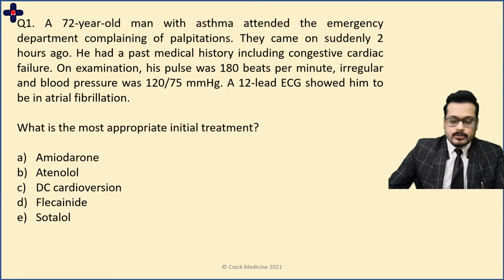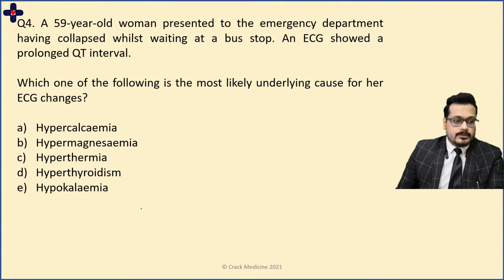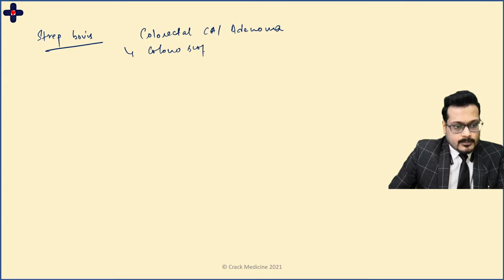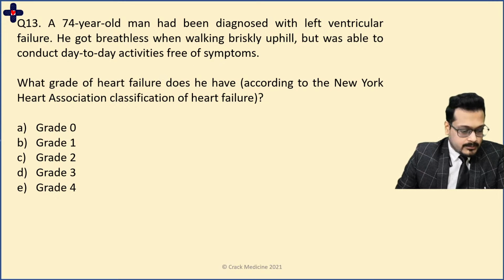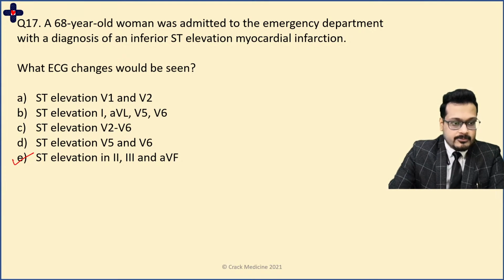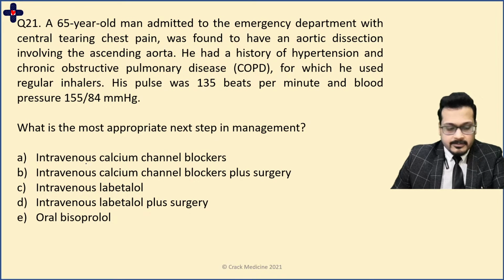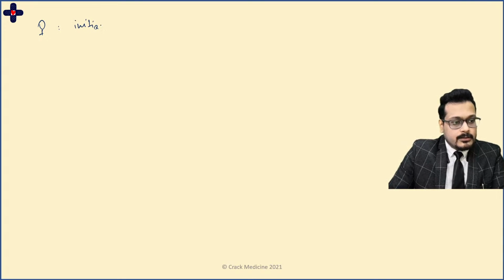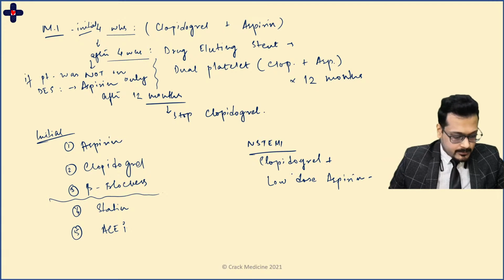Cardiology | Rapid Revision | MRCP(UK) Part 1 | Crack Medicine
Complete NOTES & LECTURES

Rapid Revision of High Yield MCQ's of Cardiology for MRCP Part 1 by Crack Medicine.
Timecodes: (Will be Updated)

Crack Medicine brings you yet another MRCP revision session to prepare you for MRCP Part 1. In this session, Dr. A. D. will be discussing MRCP important topic “Cardiology”, he will cover the basic of the chapter through important questions, and tips & tricks to remember the concepts and solve questions. Watch this video to know all about “Cardiology”

Crack Medicine is a free YouTube channel to help MRCP aspirants in their preparation for MRCP exams. The channel will guide you in making a strategy to decode the MRCP question paper, revise every detail of all the subjects and make a study plan that will help you prepare with confidence. Our Crack Medicine experts are committed to giving the best guidance for MRCP Exam preparations by analysing the crucial needs of the doctors who want to crack the entrance exam and get through MRCP.

Let’s study smart and know how to crack MRCP Exam with ease.

In this MRCP Part 1 Live Online Class, Our Doctor will touch upon important questions, and strategy for “Cardiology” He is a passionate teacher and has helped many doctors crack the MRCP. During LIVE online classes he shares his personal experiences with doctors preparing for the MRCP Exam. This helps the doctors get acquainted with the MRCP exam and make a study plan and strategy that will help them crack MRCP Part 1, MRCP Part 2 & The PACES Exam.